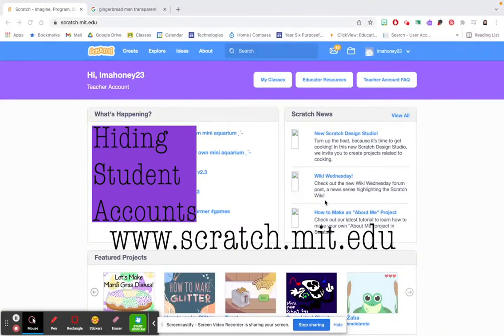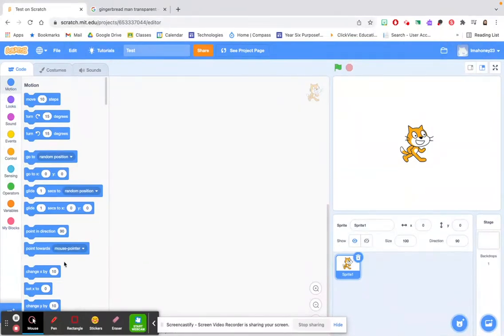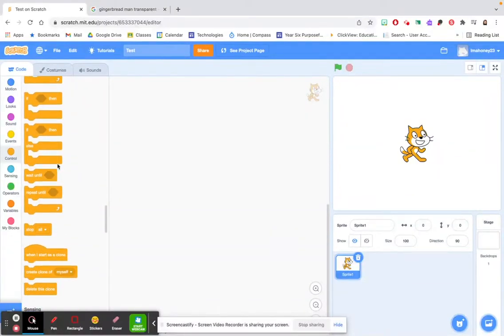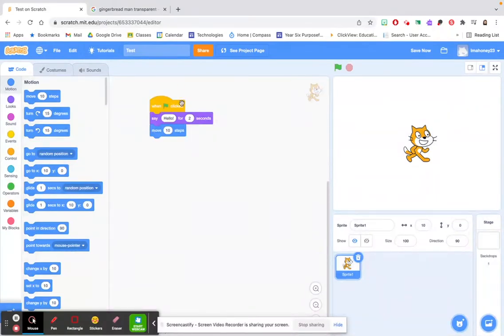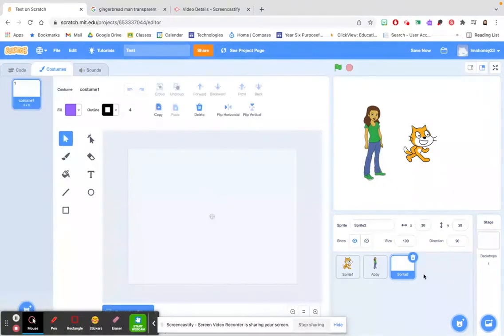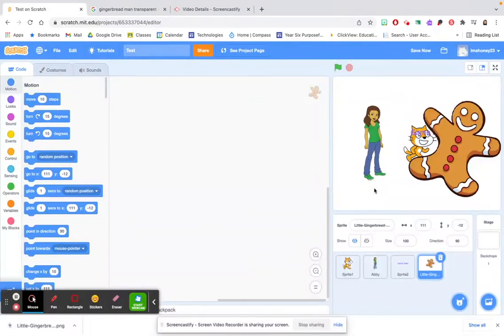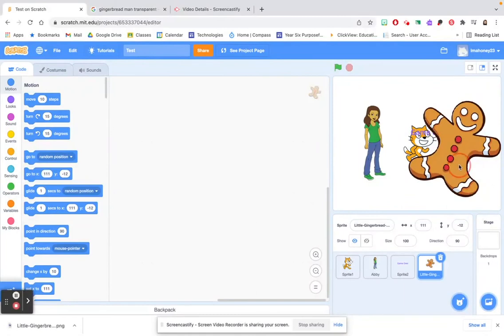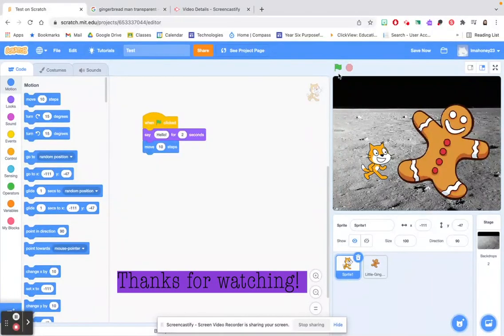Introduction to Scratch - for beginners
This video is designed for people who are new to Scratch. It goes through all of the different features of Scratch to help build an understanding before starting to code.